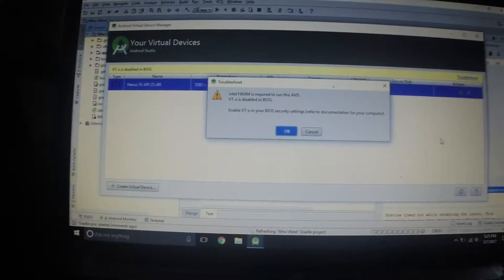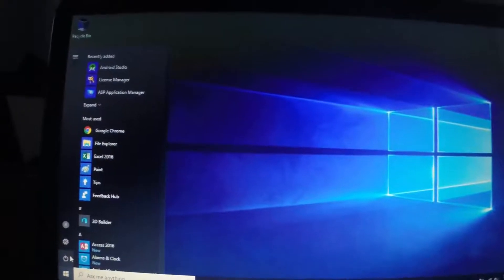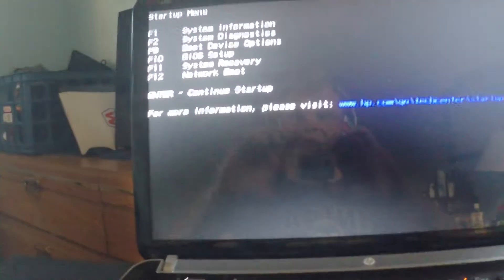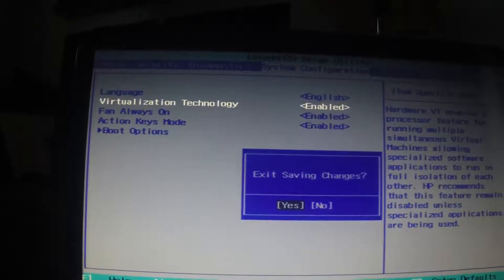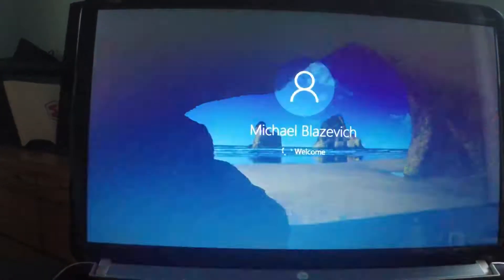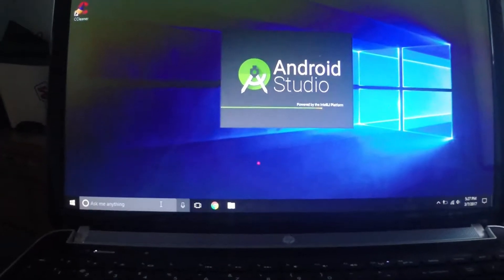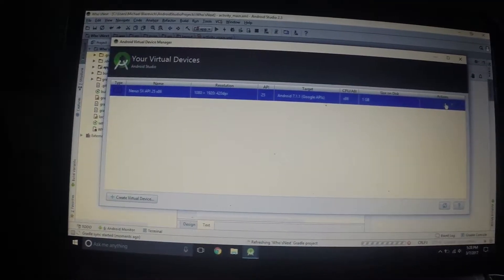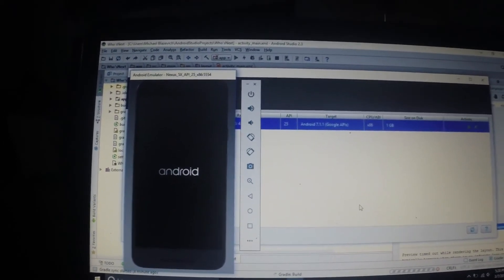Android Studio: Enabling Vt-x on Windows 10 in your BIOS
Link to my #1 Amazon Best Selling eBook!